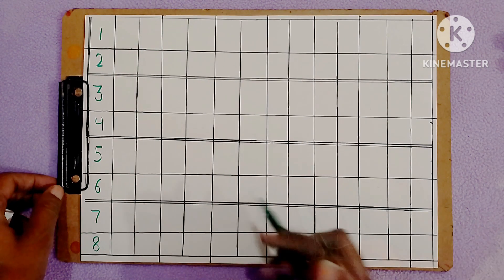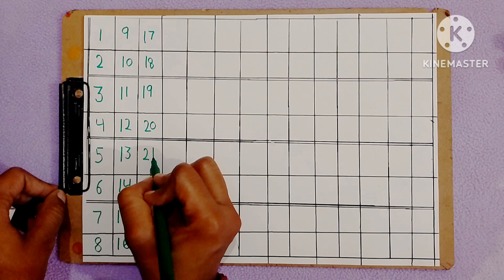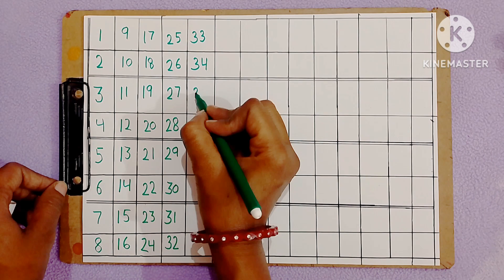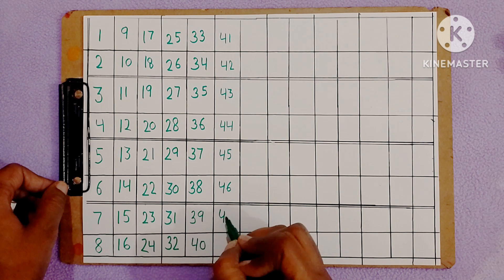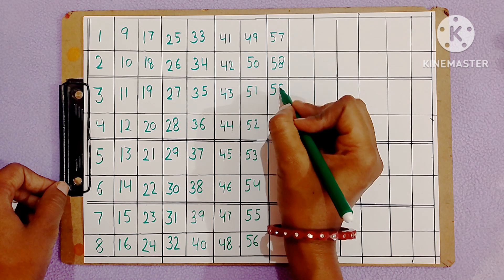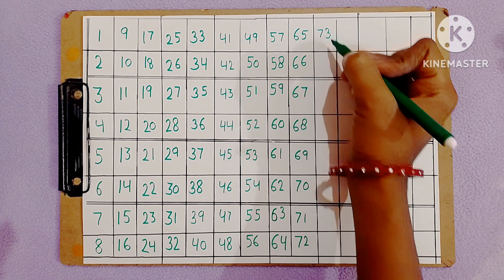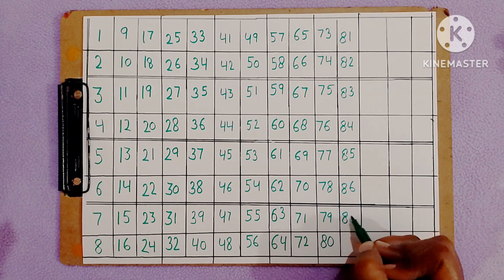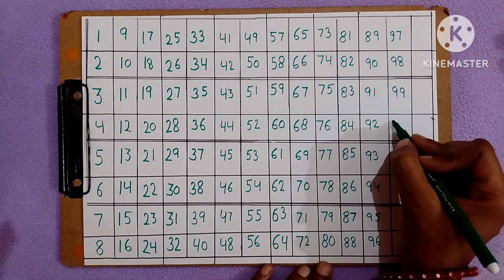123 Number | 1234 Number Names | 1 To 20 Numbers | 123 Learning for kids | Counting Numbers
Abcd worksheet for lkg, nursery, pre nursery| abcd for toddlers| abc song for kids| abcd rhymes|

lkg class English worksheet| Match the letters with pictures|ABCD Matching| Match abcd with picture|

ANIMALS|| ANIMALS SOUND|| DOG SOUND|| ANIMALS SOUND FOR KIDS|| CAT || LEARN ANIMALS AND THERE SOUND

animals name
animal Babies name
name of animals
tigers young ones
cow's young ones
goats young ones
cat's young ones
cow's baby name
elephant young ones
learn With Trishank
important animals and there young ones
pramukh animals aur unke babies name
horse ke baby ka name

ABCD IN ENGLISH|| English Alphabet With Picture||Learn English||Read And Write ABC|| A TO I🥰

our channel consist of learning videos for kids, Number name, English Alphabet, Math's, Evs
Hindi, These videos handpick examples from every day life alongwith best quality.

To be a learning tool for child all around the world.

this channel is for kids and parents.we will always do our best, this channel is related to kids education.

number name
alphabet ABC

elephant _tremplet
dogbark
cowmoo

123 number
1234numbernames
counting for kids
counting upto 10 for kids
123 numbers for preschool
123 number for nursery
1234countingfor toddlers
easy way to learn numbers

123 song, 123 leaning for kids, numbers, number song,1-20, 123 numbers, number, counting numbers

number name
alphabet ABC